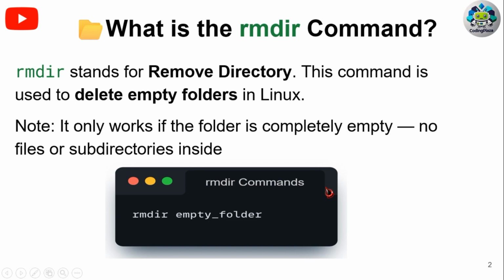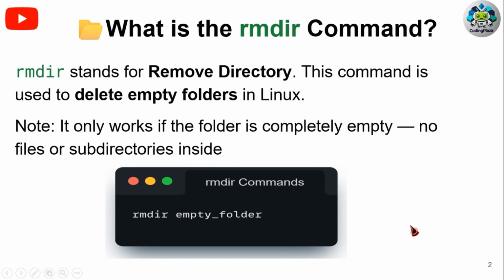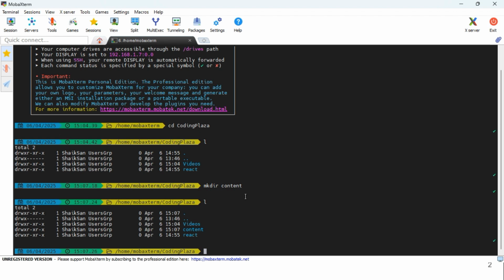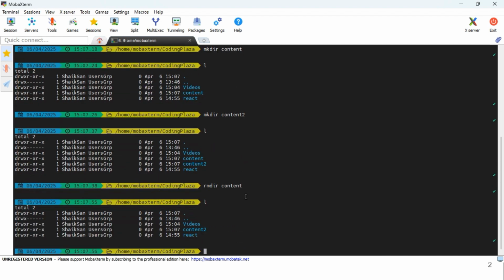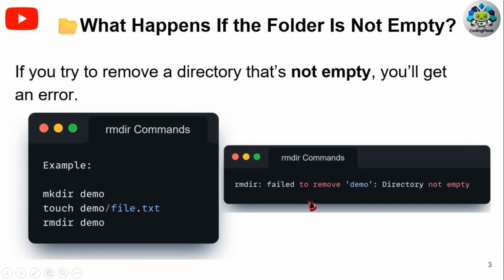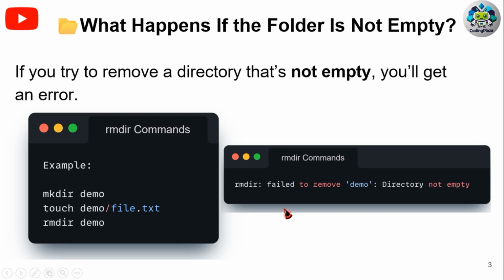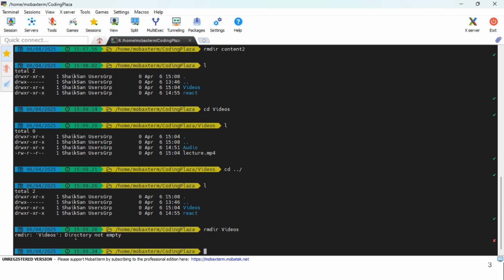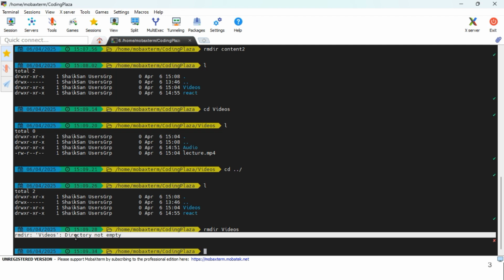Linux/Unix : How to Delete Empty Folders in Linux Using rmdir | Tips & Tricks | CodingPlaza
Learn how to delete empty folders in Linux using the rmdir command! 🐧 This video is perfect for beginners who want to understand how to remove directories safely and avoid common errors like “Directory not empty.”

📚 In this video, you'll learn: ✅ What is rmdir and when to use it
✅ How to delete single and nested empty folders
✅ The difference between rmdir and rm -r

🔧 Example Commands:

rmdir myfolder               # Deletes an empty folder
rmdir -p a/b/c               # Deletes nested empty folders
rmdir folder_name            # Will fail if folder is not empty

💡 Important Notes:

rmdir only works on empty directories.

If a folder has files or subdirectories, use rm -r instead (with caution).
Use -p to delete parent folders along the path if they are empty.
This is a must-know command for anyone working in the Linux terminal, especially when cleaning up project directories or organizing files.